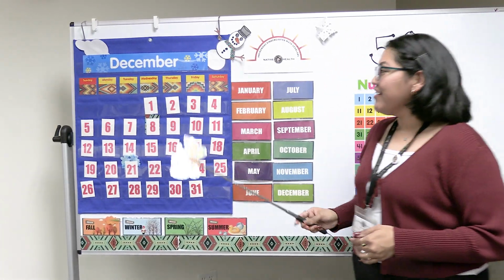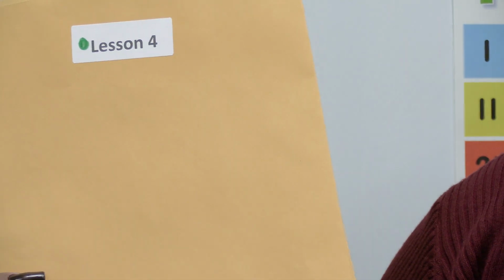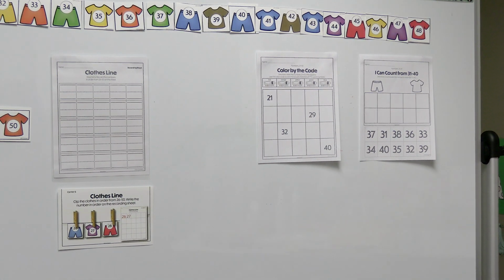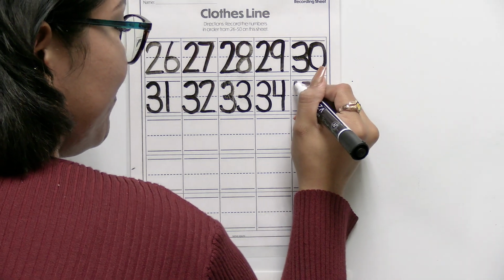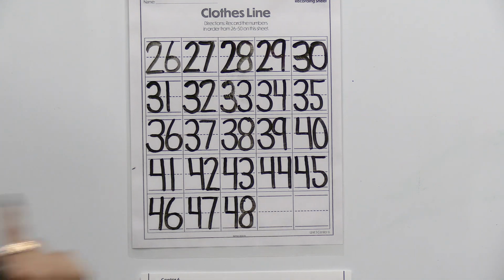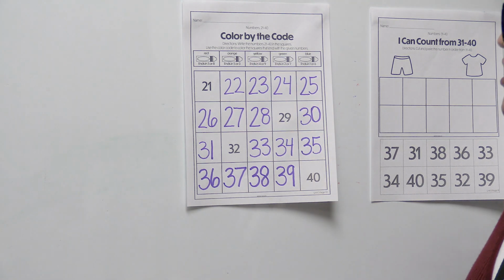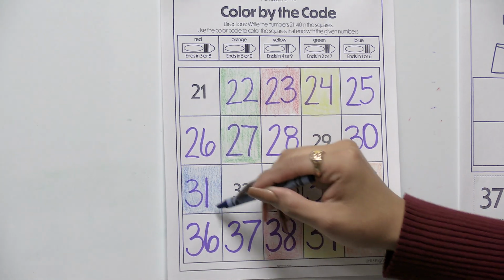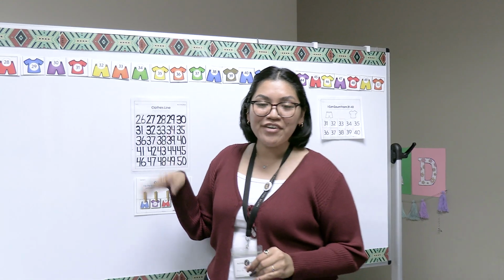12 10 2021 IKMS Unit 3 Lesson 4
Good afternoon Indigenous Kindergarten Math Scholars and welcome to Lesson 4. Today Ms. Olivia will show students how to count, order, and write the numbers 31-40.